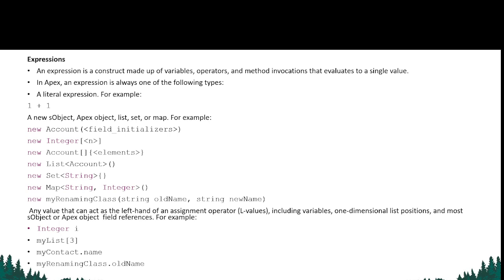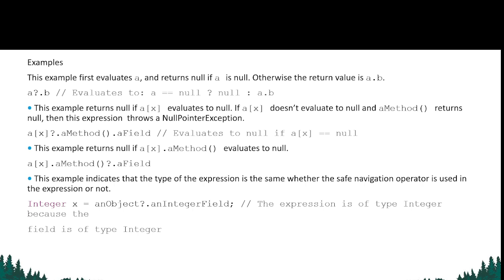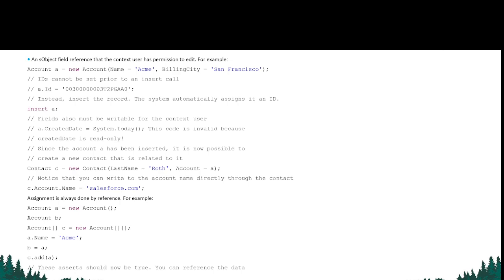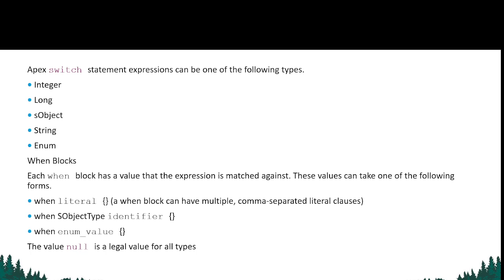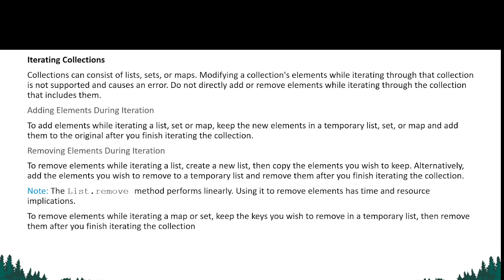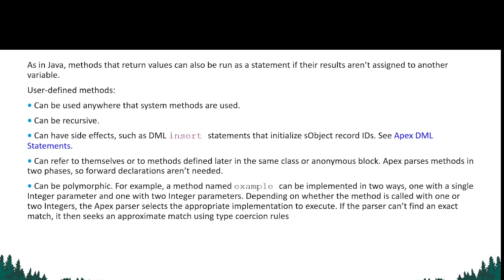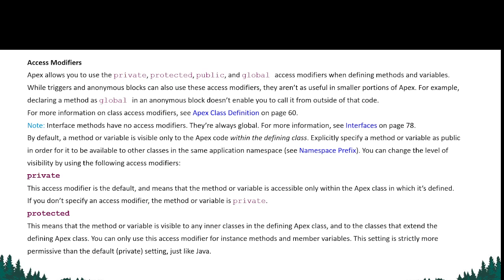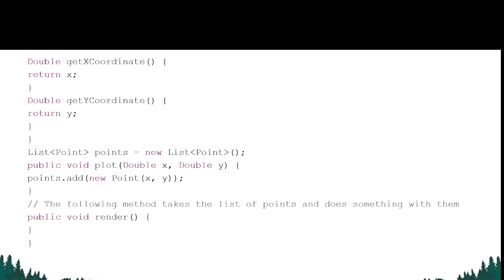Apex Exression SF 2 V1